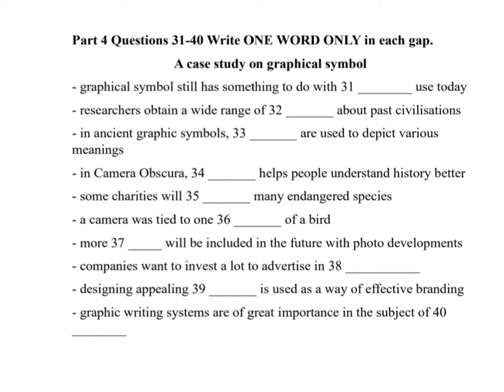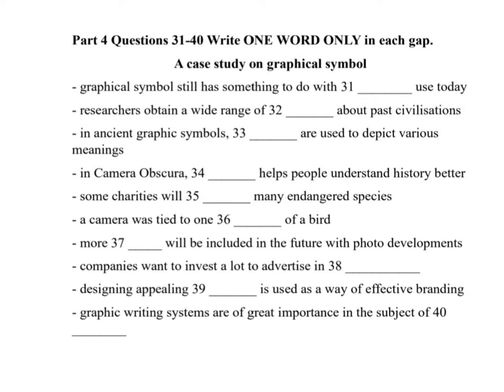IELTS listening actual test with answers | Part 4 A case study on graphical symbol